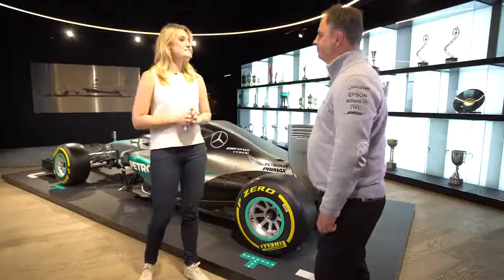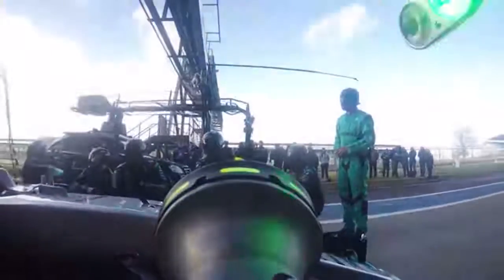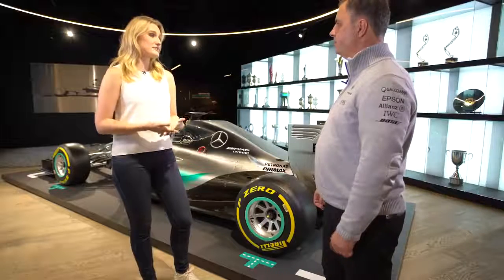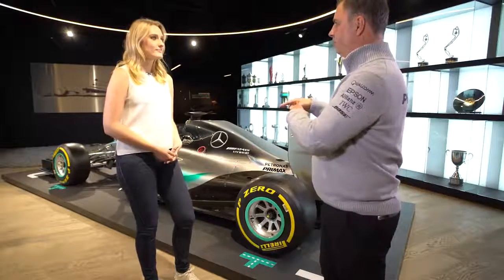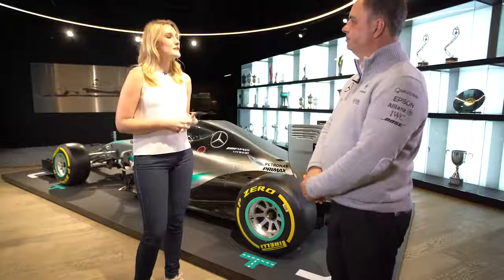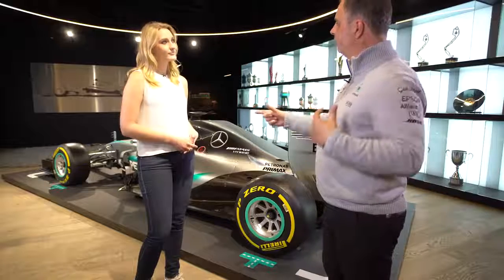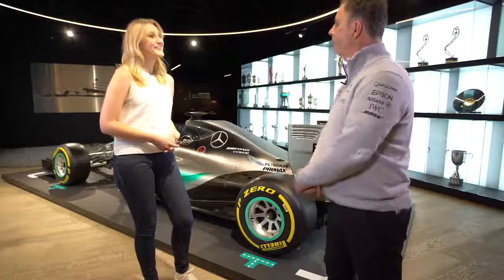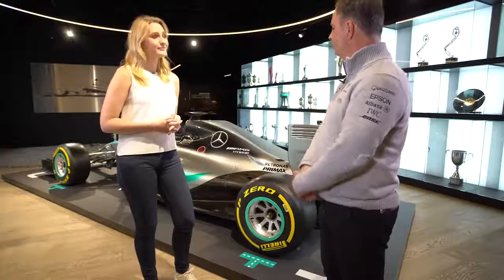F1 Explained What makes the perfect pit stop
MERCEDES AMG PETRONAS Formula One Team Sporting Director Ron Meadows explains what makes the perfect F1 pit stop.